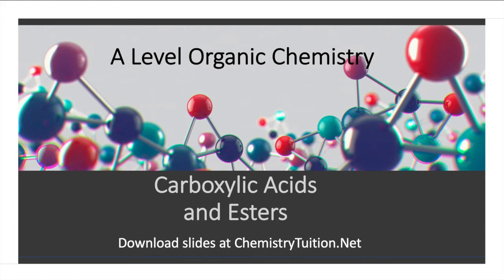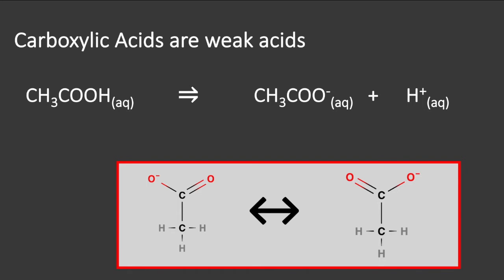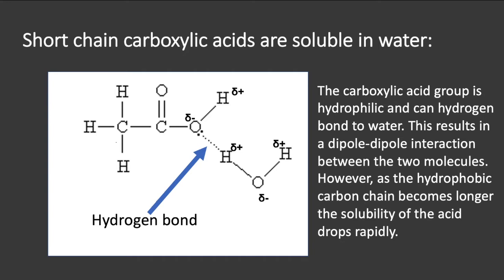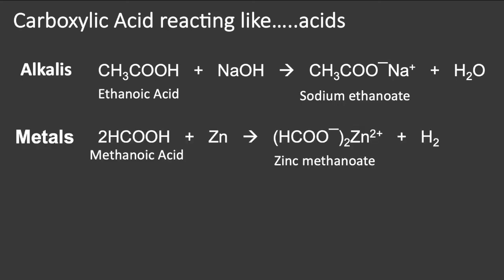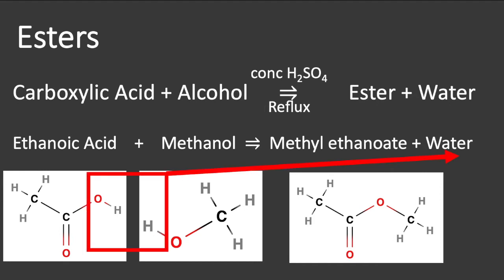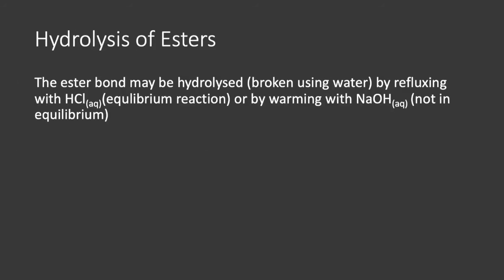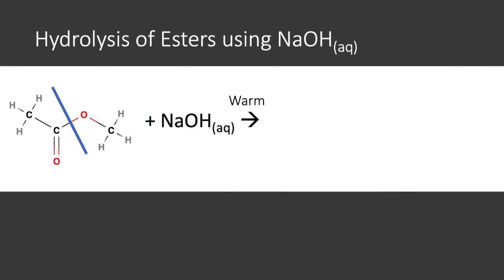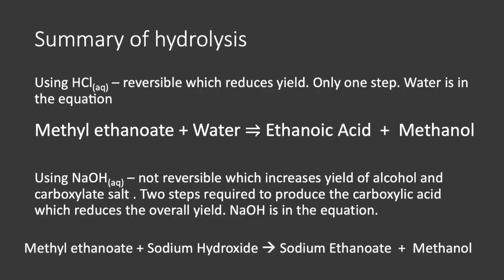Carboxylic Acids and Esters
The COOH functional group and how esters are formed.